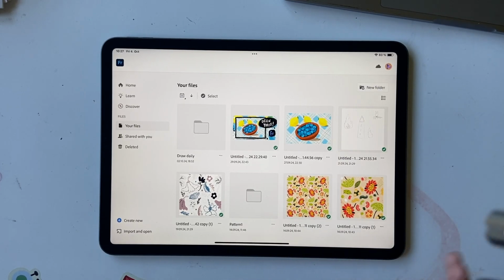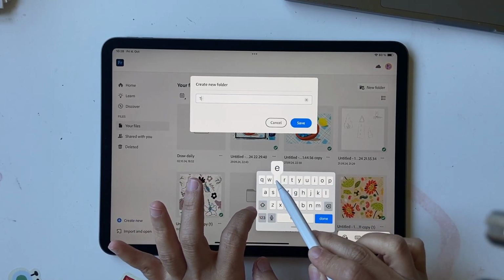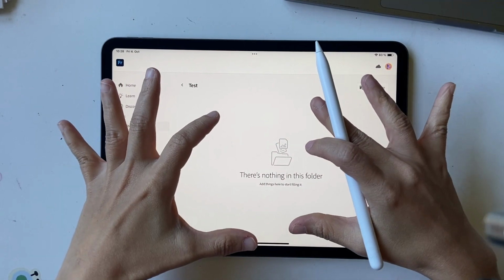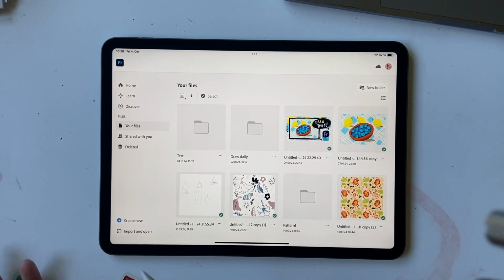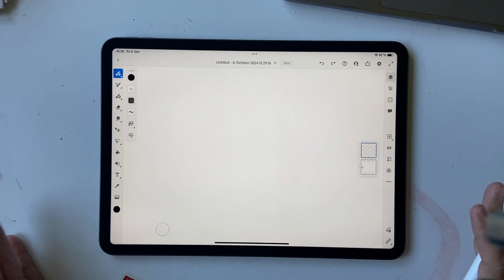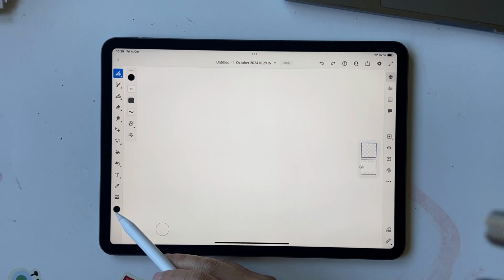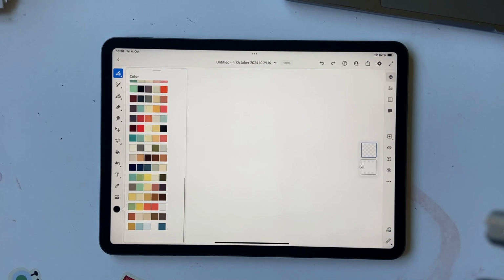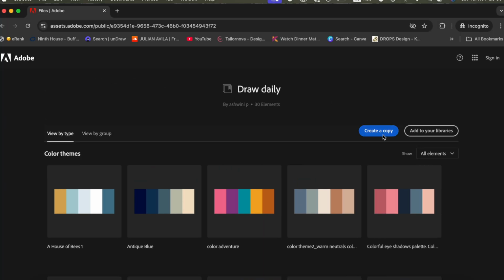Drawing Challenge with Adobe Fresco - Setting Up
A challenge becomes more fun when shared! Post your daily creations on social media with the hashtag Fresco5DayChallenge and don't forget to tag me @printmesomecolor

🍊Amazon Storefront:

You can find my designs on ▹